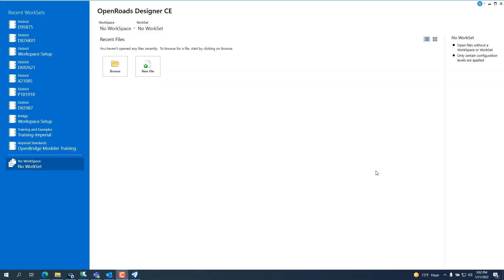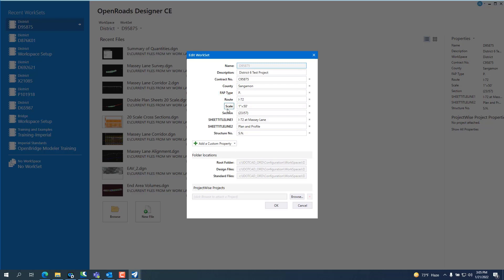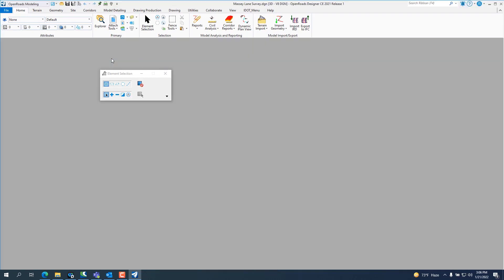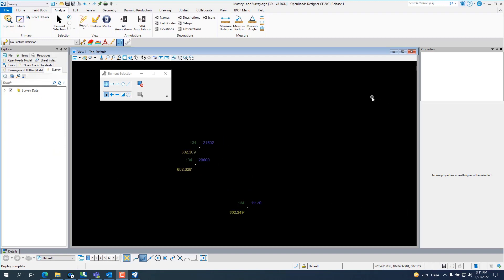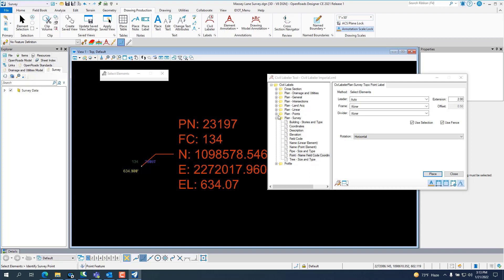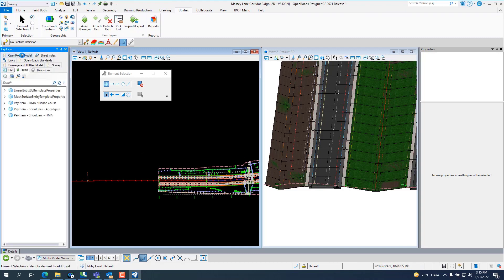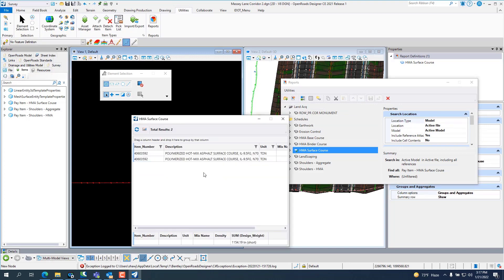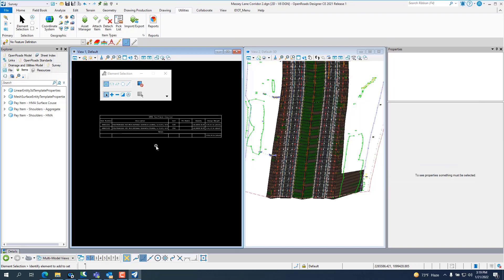IDOTCAD ORD 10.10.01 Update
This video contains important new features and file setting in the new Connected Workspace.
Worksets and How to setup a new workset.
Design files setting changes.
New features.